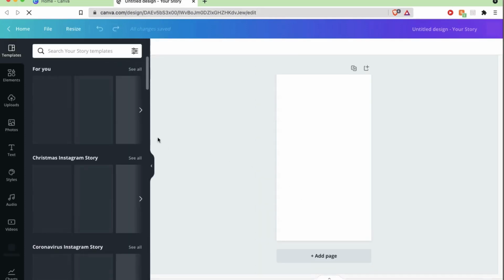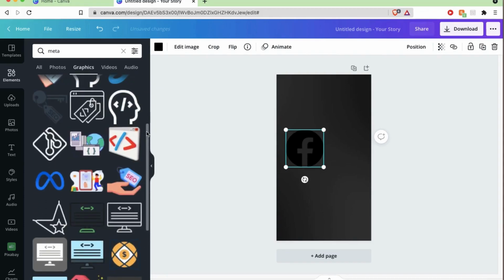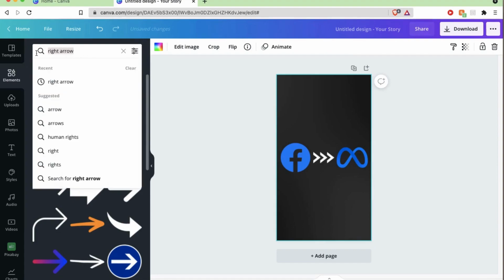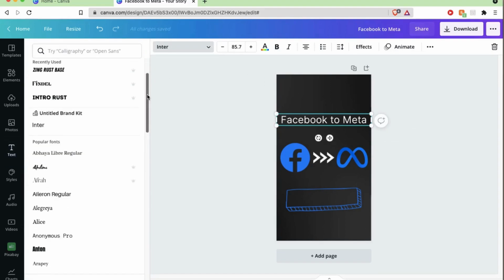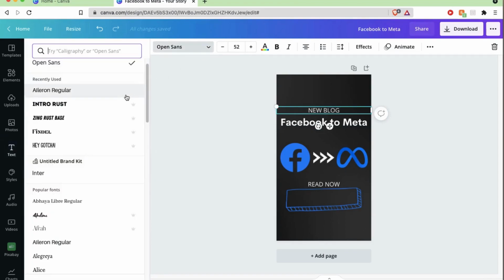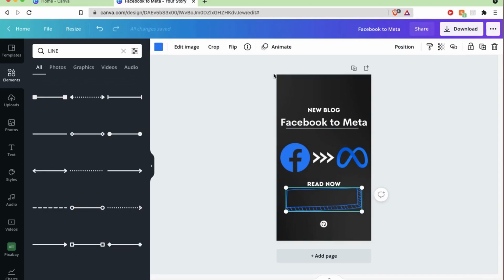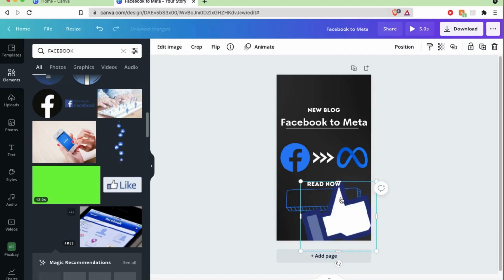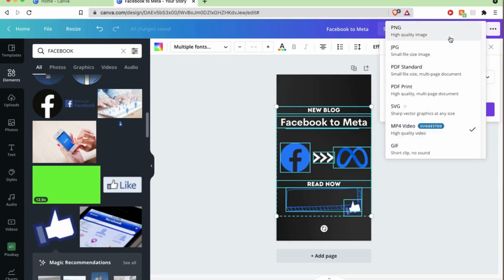MAKE AN INSTAGRAM STORY IN CANVA || ITRSQ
A simple tutorial on how to make an animated instagram story with Canva in under 3 minutes.